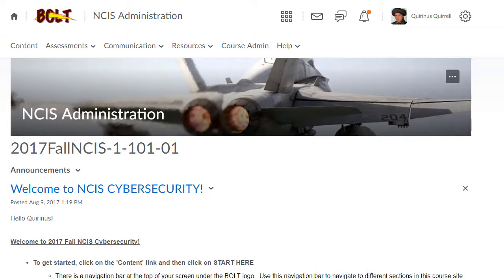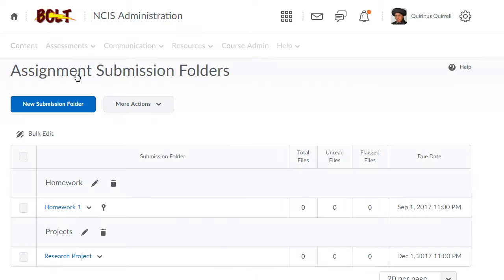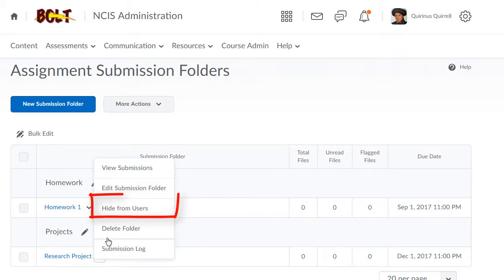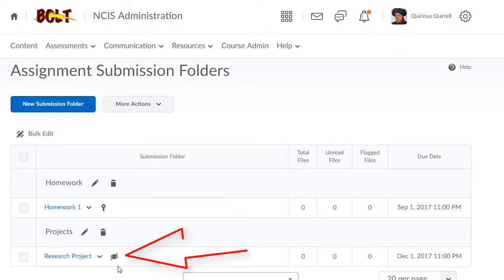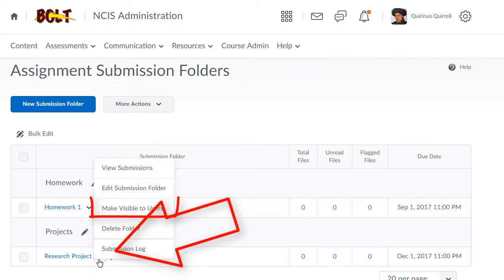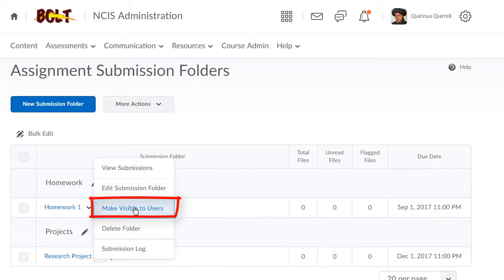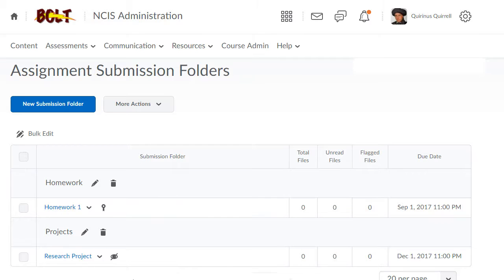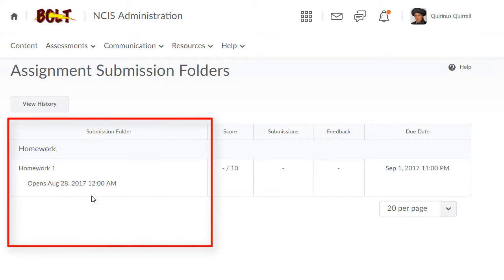Hide Assignments from Users in BOLT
This video demonstrates how to hide assignment folders from users in BOLT.